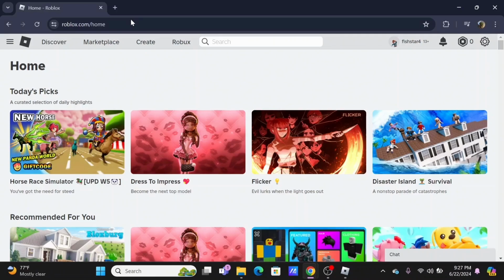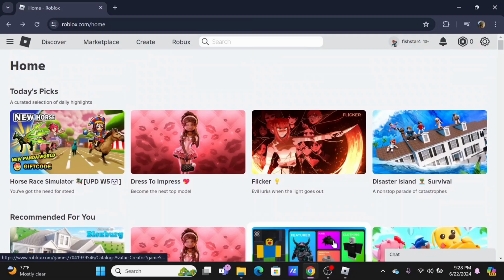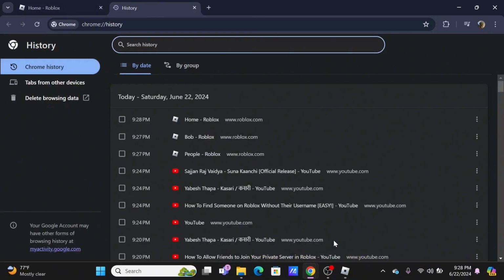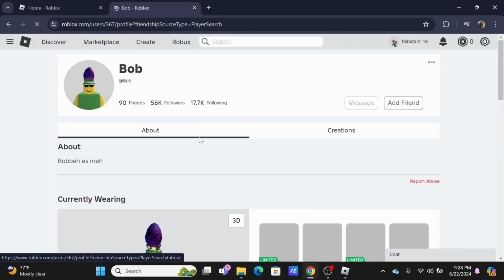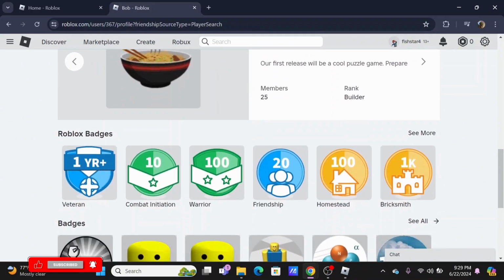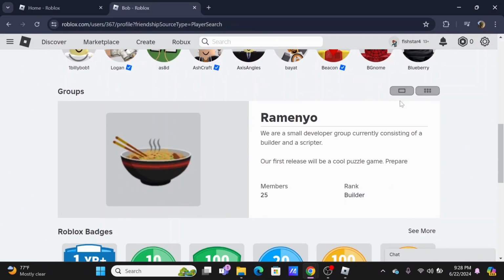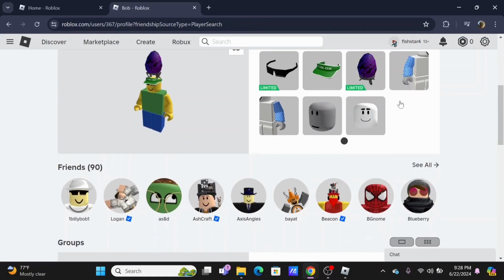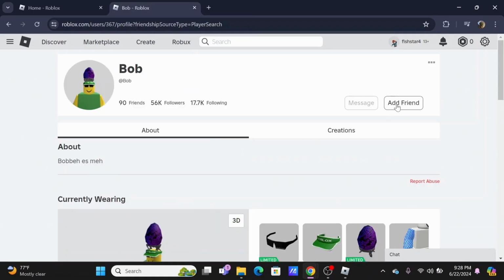How To Find Someone on Roblox Without Their Username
Curious about finding someone on Roblox without knowing their username in 2024? This easy guide provides step-by-step instructions on how to search for and locate someone on Roblox using alternative methods. Follow these straightforward steps to find friends or users on Roblox even if you don't have their exact username.

In this tutorial:
0:00 - Introduction
0:15 - How to Find Someone on Roblox Without Their Username in 2024 (EASY)

Learn how to effortlessly find someone on Roblox without their username in 2024 with this simple guide. This video covers alternative search methods and tips, ensuring you can connect with friends or users effectively.

Discover new connections by following this guide to find someone on Roblox without knowing their username!